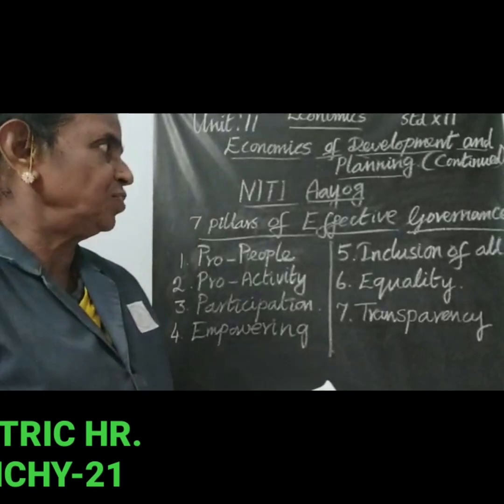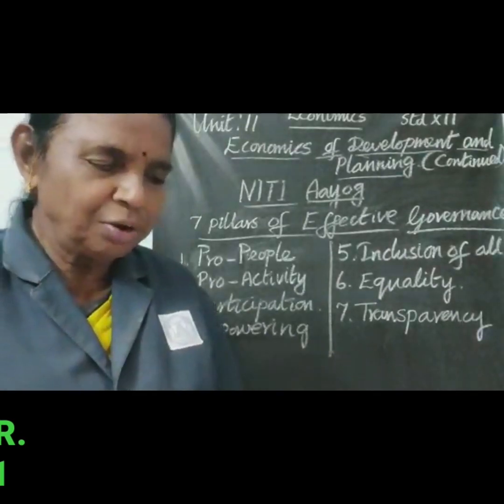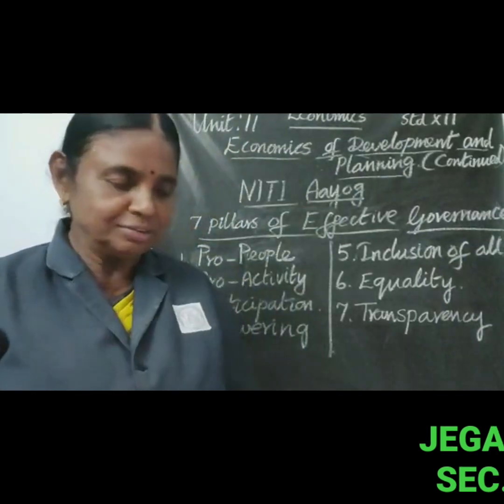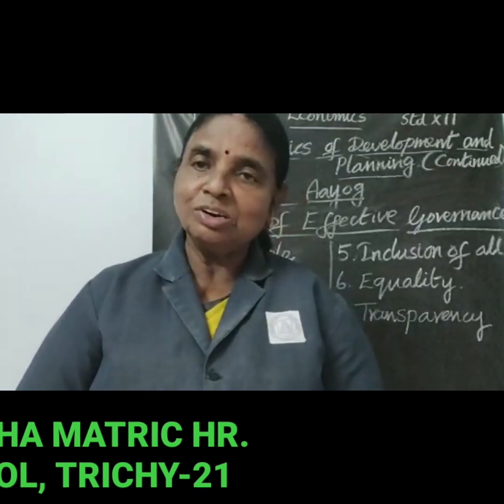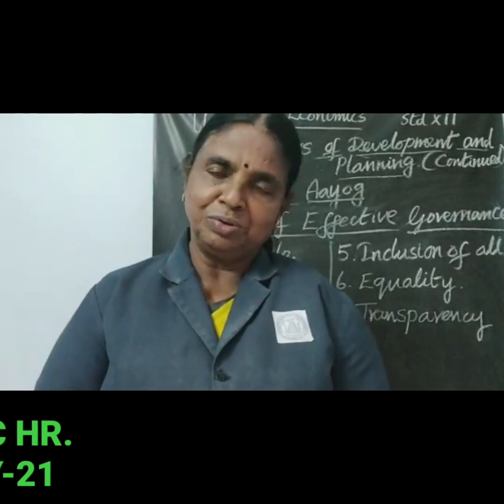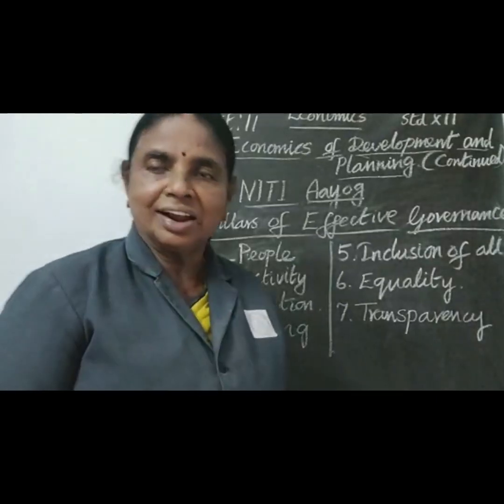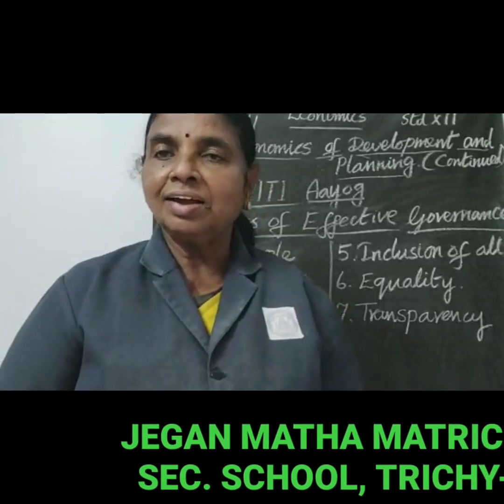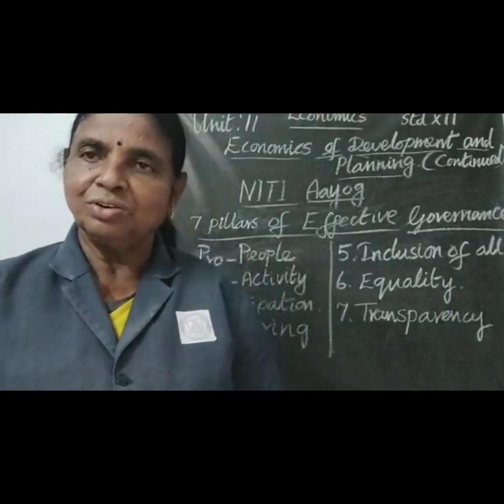STD XII ECONOMICS - NITI AAYOG - (ECONOMICS OF DEVELOPMENT AND PLANNING)